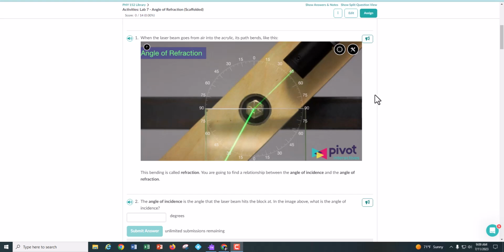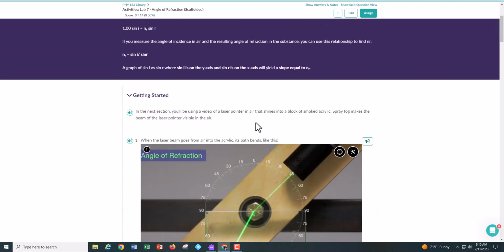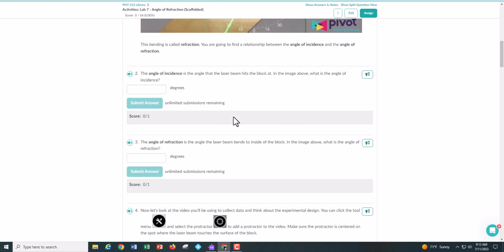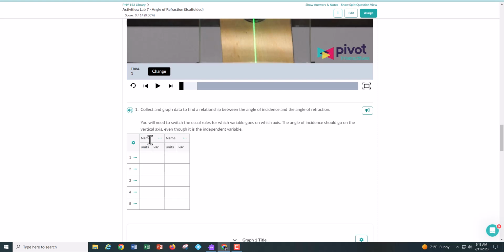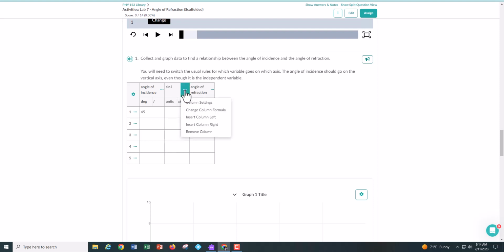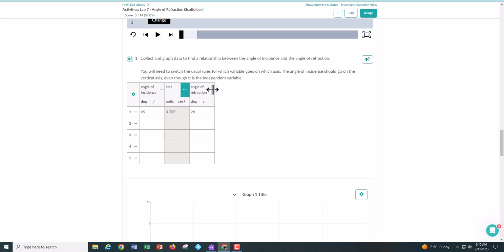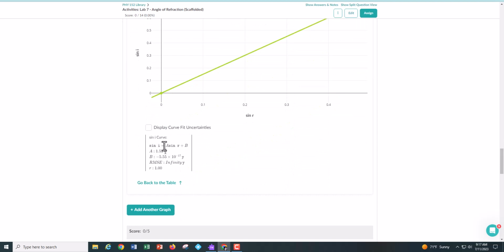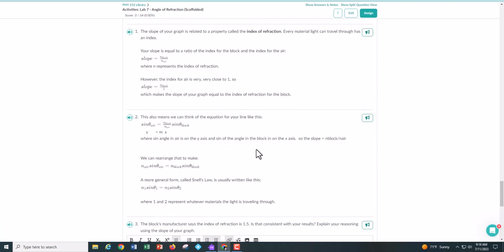PHY 152 Lab 7